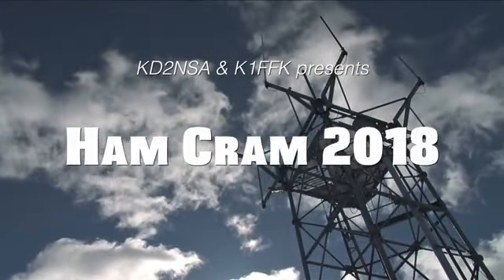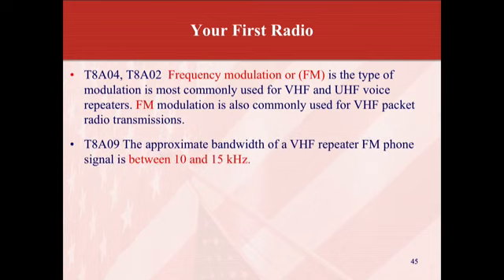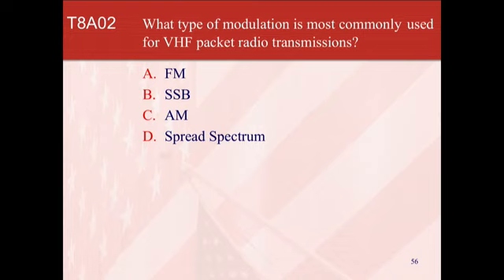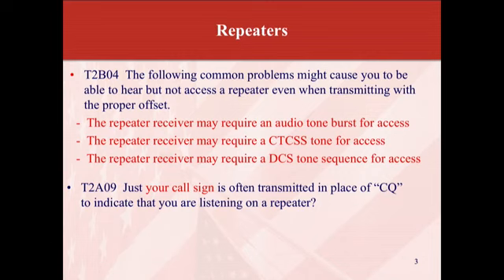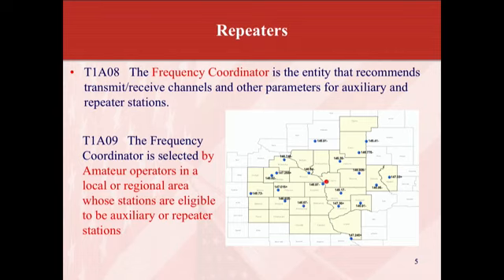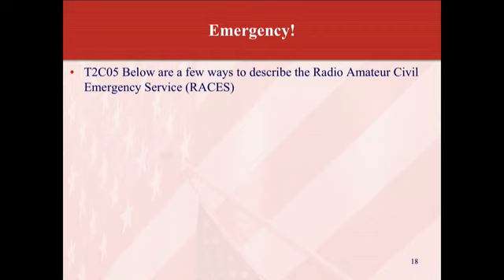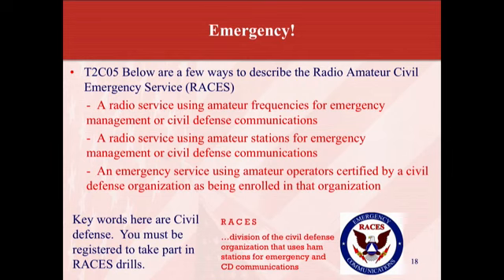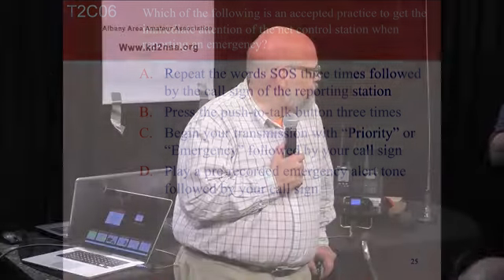29278 HamCram2018 Session2 Your1stRadioRepeatersAndEmer Medium v1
Produced through the facilities of PittsField Community  Television